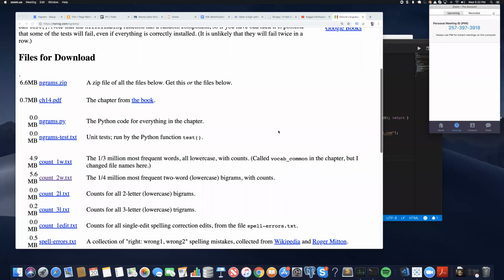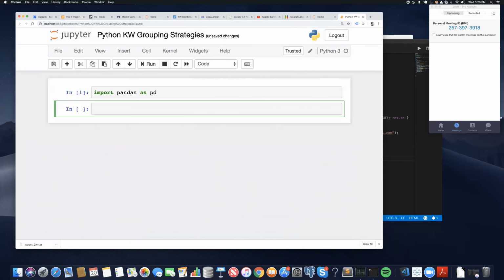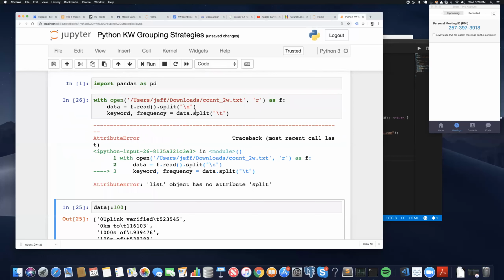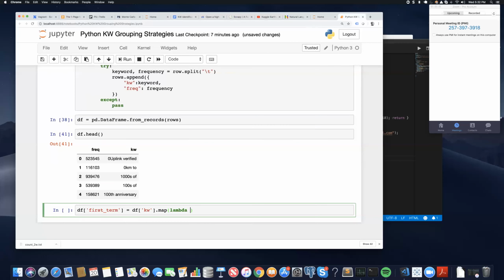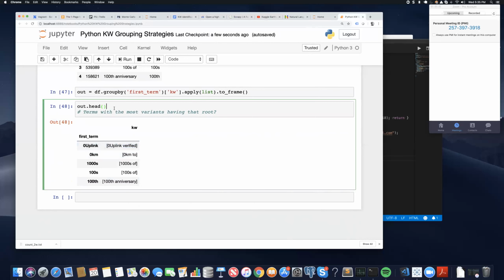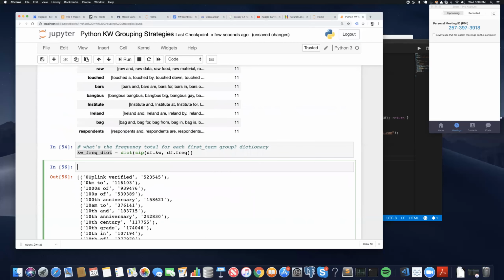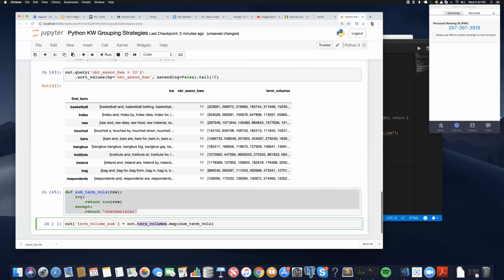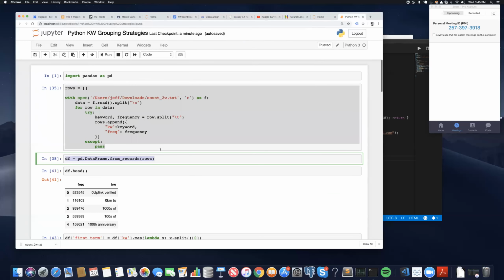Keyword Grouping Strategies with Python and Pandas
Inspired by a question regarding how to use the Google Analytics site search report to group terms by their first term, and using 's list of bigrams and frequencies, we explore some data grouping strategies in Python, primarily using Pandas.

Apologies for the slow start parsing the file, but if you're learning how to code, watching people debug code is valuable.